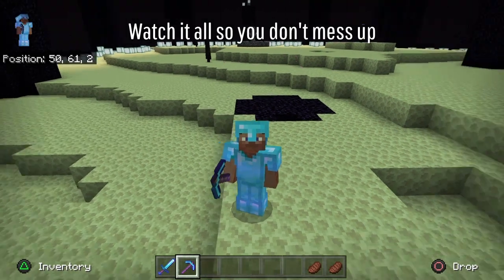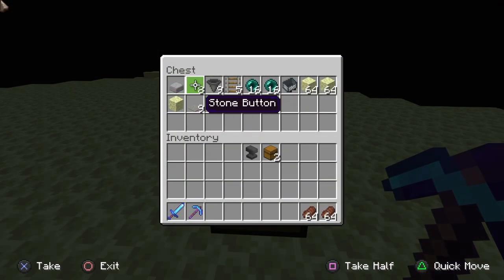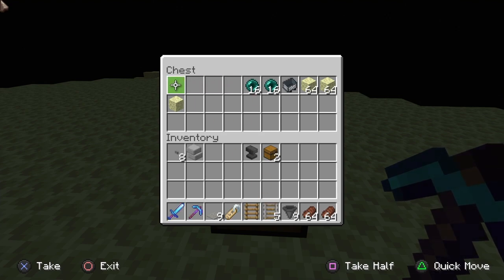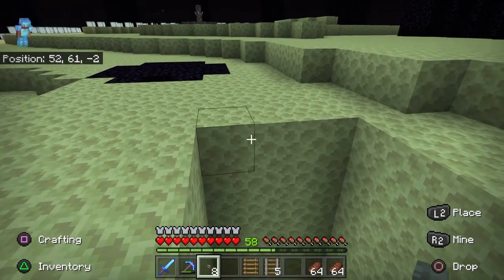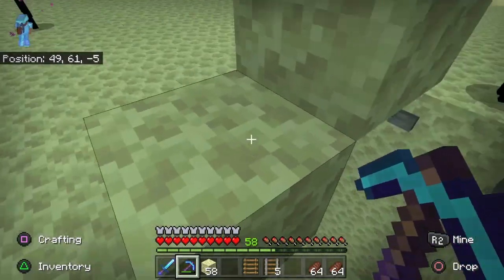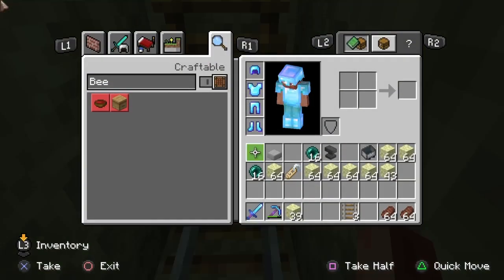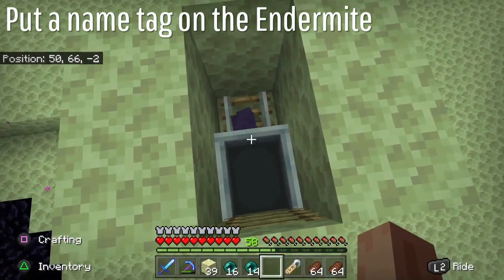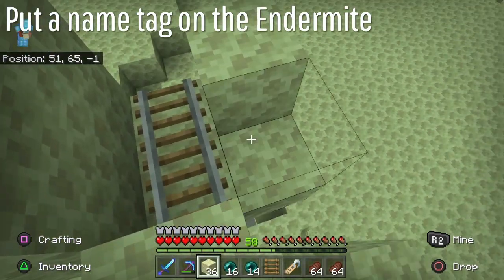How To Build An Enderman XP Farm V2 [EASY] Minecraft BEDROCK PS4 PC Xbox And Java 1.14 - 1.16